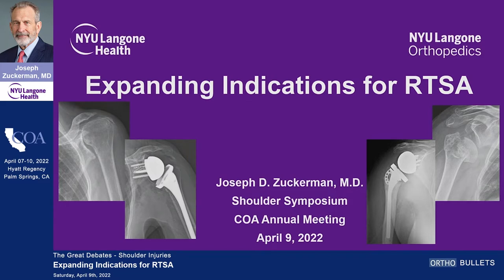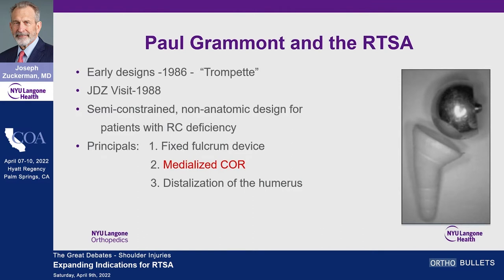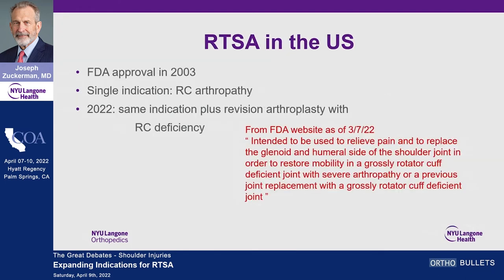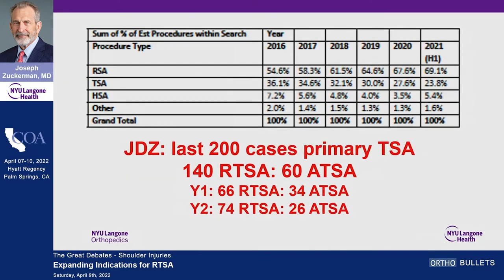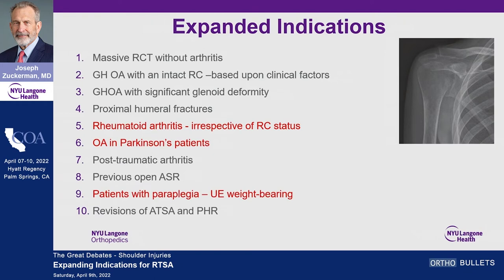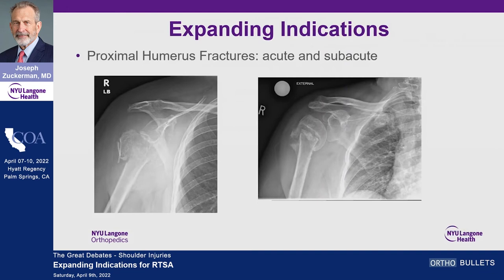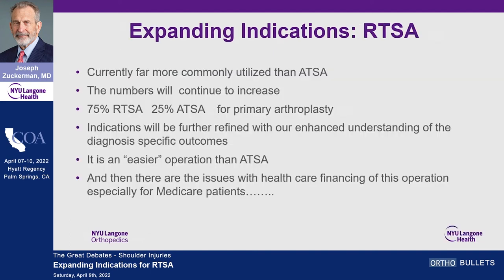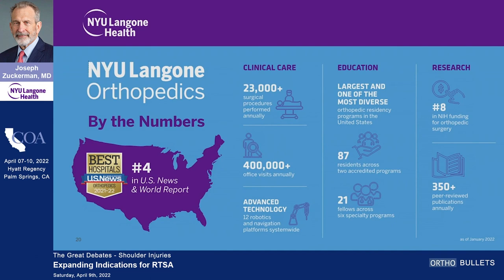The Great Debate - Shoulder - Expanding Indications RTSA - Joseph Zuckerman, MD